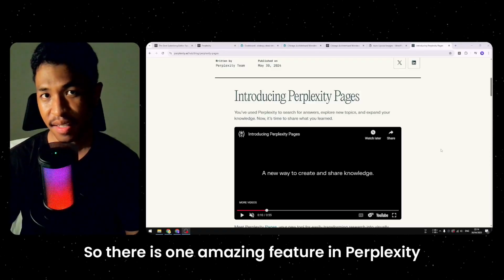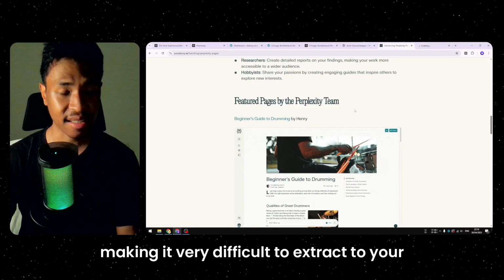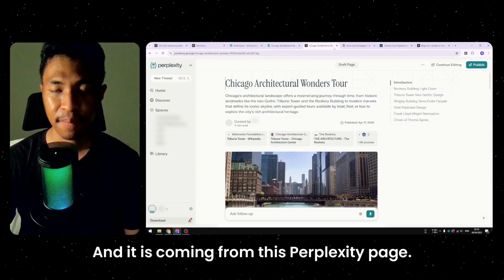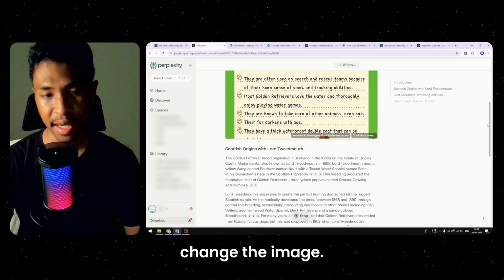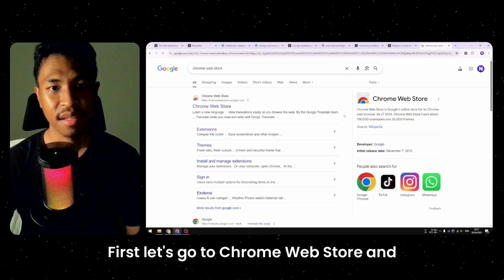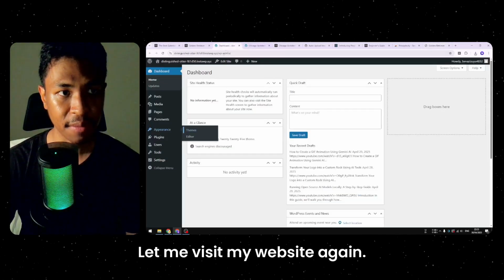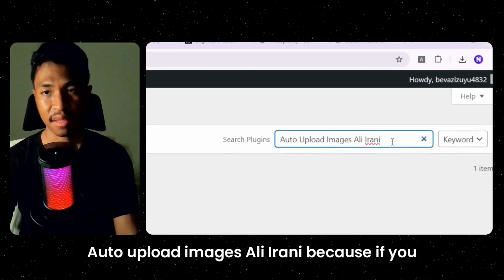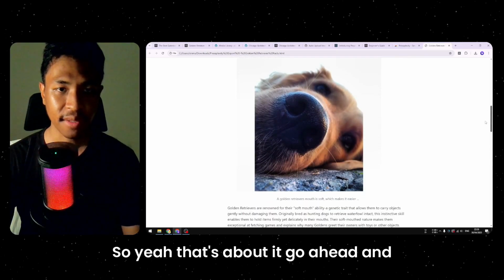How to Copy Perplexity Pages to Your Website in 12 Seconds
🚀 This video will show you how you can export content from Perplexity pages to your WordPress website in seconds.